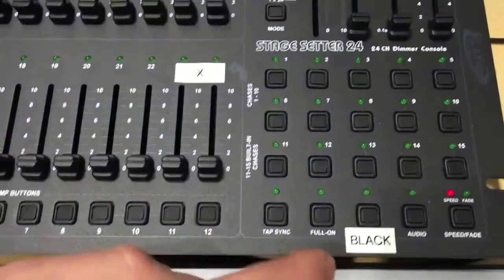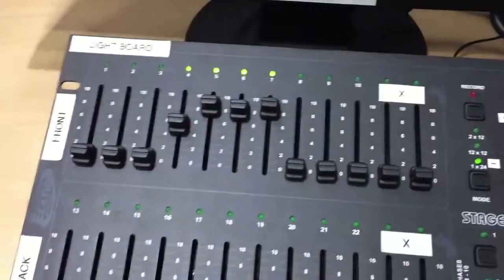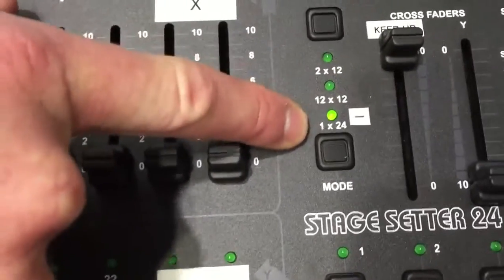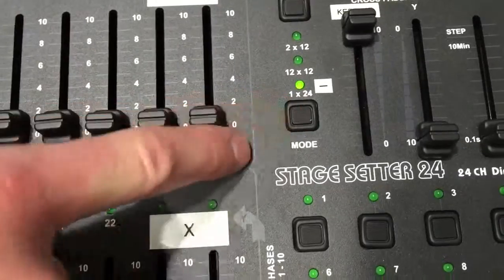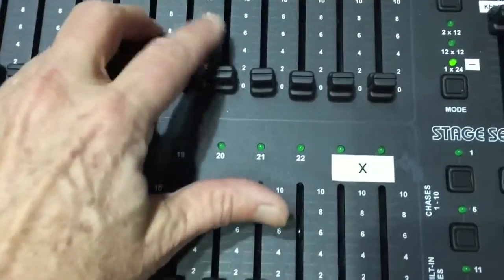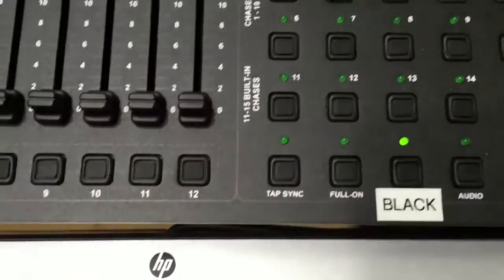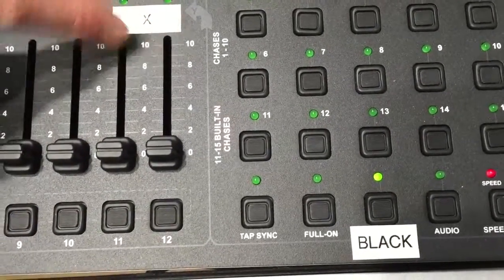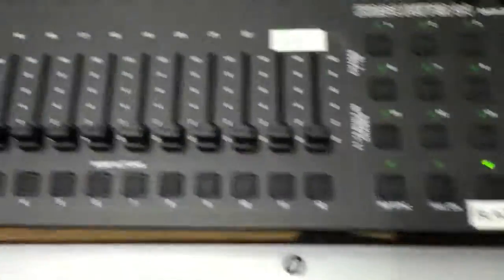TV Studio Light Board CB130